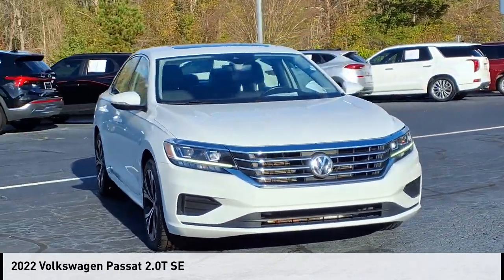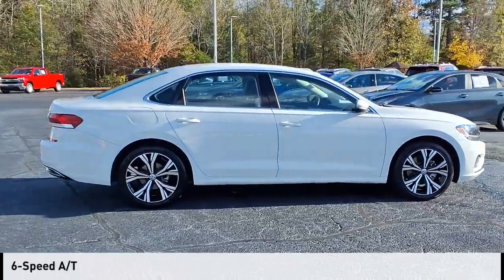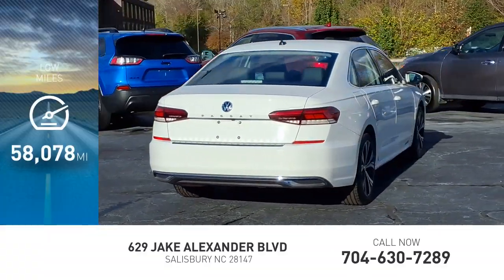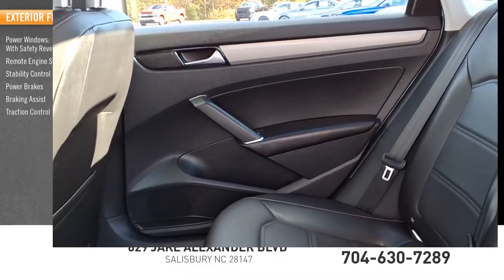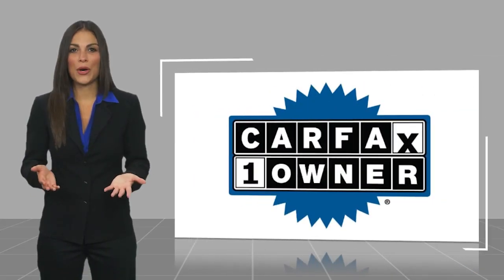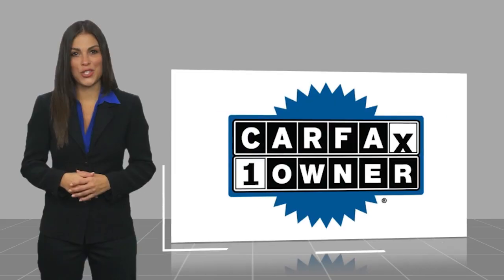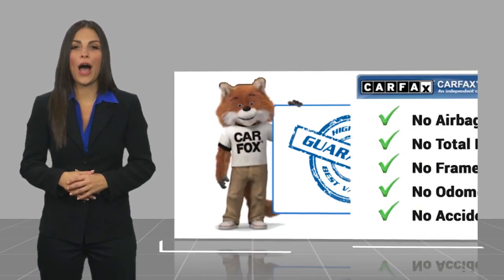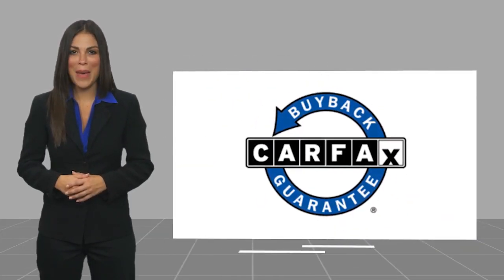2022 Volkswagen Passat P5855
2022 Volkswagen Passat 2.0T SE

Moonroof, Heated Seats, Apple CarPlay, Dual Zone A/C, Remote Engine Start, Onboard Communications System, Back-Up Camera, Satellite Radio, Turbo Charged Engine, Aluminum Wheels, iPod/MP3 Input. br /br /EXCELLENT SAFETY FOR YOUR FAMILYbr /Lane Keeping Assist, Blind Spot Monitor, Child Safety Locks, Electronic Stability Control, Brake Assist, 4-Wheel ABS, 4-Wheel Disc Brakes, Tire Pressure Monitoring System Safety equipment includes Lane Keeping Assist Volkswagen 2.0T SE with Pure White exterior and Titan Black interior features a 4 Cylinder Engine with 174 HP at 5000 RPM*. br /br /VEHICLE FEATURESbr /MP3 Player, Keyless Entry, Steering Wheel Controls Serviced here, Non-Smoker vehicle, Maintenance up to Date br /br /SHOP WITH CONFIDENCEbr /CARFAX 1-Owner Extra Clean br /br /EXPERTS REPORTbr /Great Gas Mileage: 36 MPG Hwy. br /br /BUY FROM AN AWARD WINNING DEALERbr /BUY WITH CONFIDENCE! Did you know almost every vehicle we sell has a LIFETIME POWERTRAIN WARRANTY A few performance vehicles like the Nissan Z and some European luxury vehicles are excluded. . br /br /While every effort is made to ensure the accuracy of this information, we are not responsible for any errors on this page. Our prices exclude sales tax, registration fees, $789 admin fee. Our price on Nissan Certified vehicles may include rebates for financing with NMAC. Our new Nissan prices include Nissan rebates and NMAC cash back only, which may not be able to be combined with Special APR offers. Rebates are based on the zip code of your residence and may vary by location.